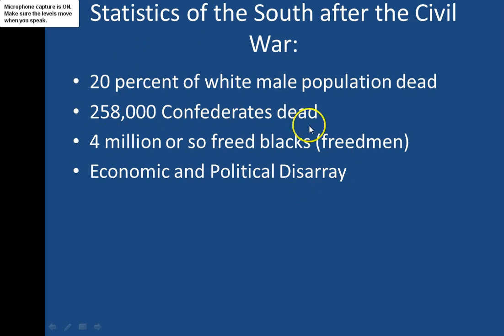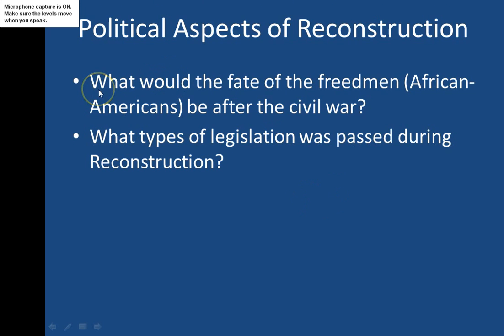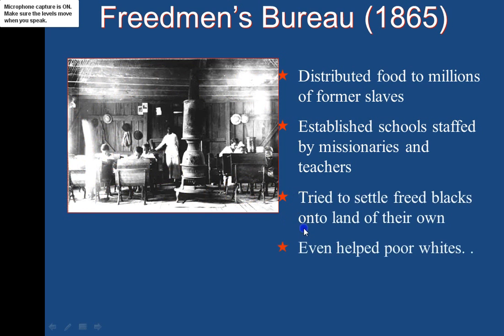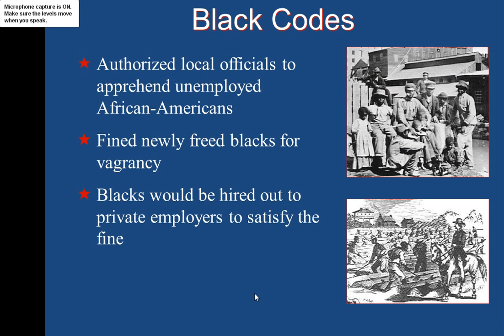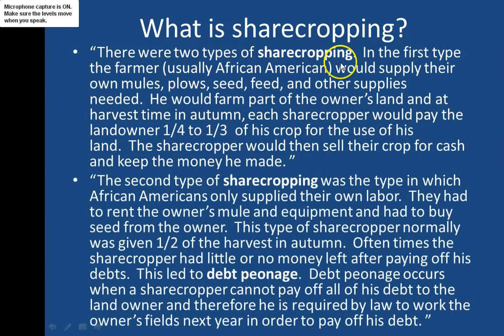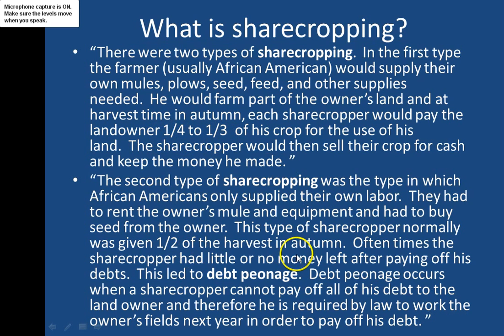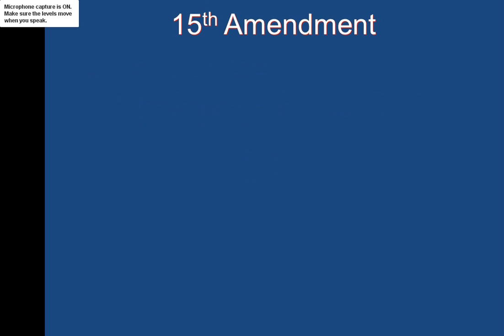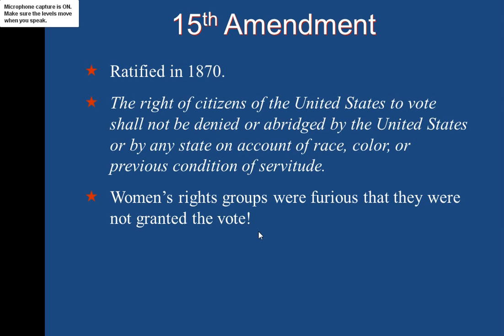History 12 Chapters 15 and 16 Lecture 3